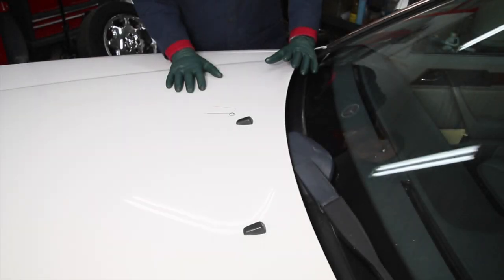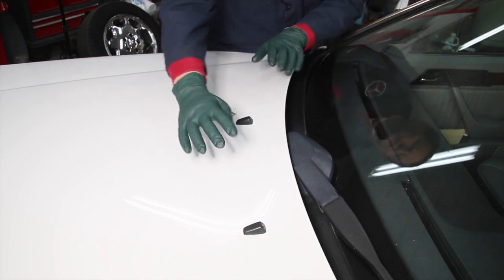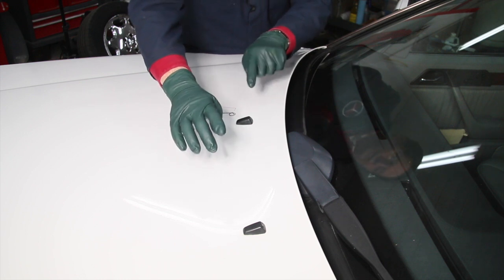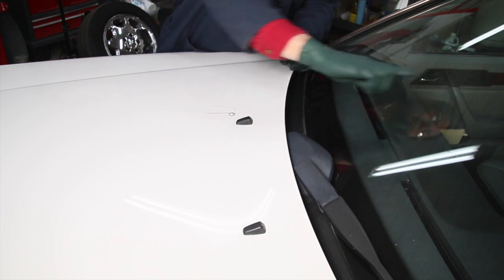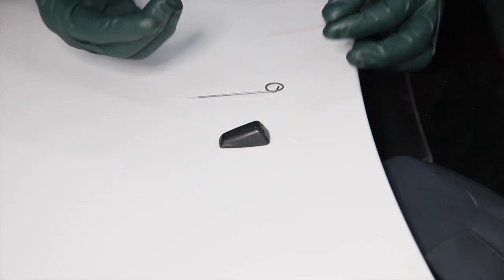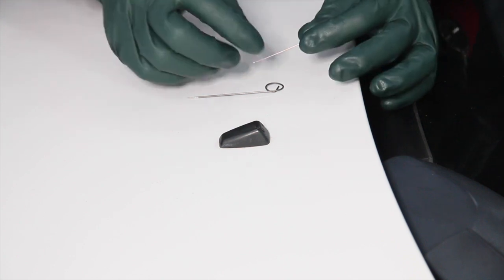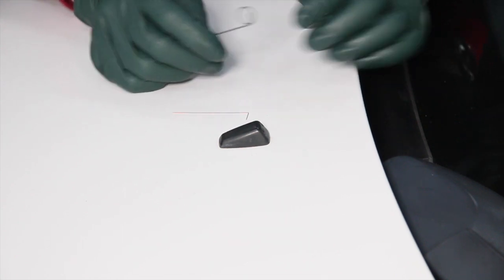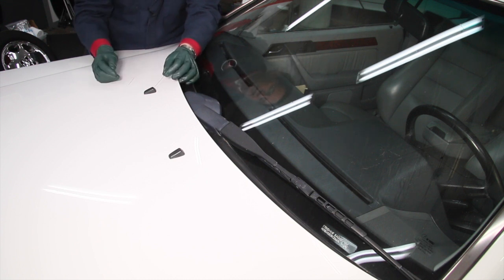How to Clean Out and Adjust Your Windshield Washer Squirters